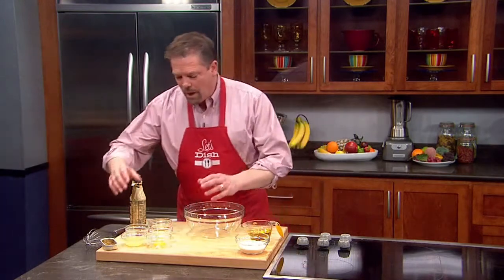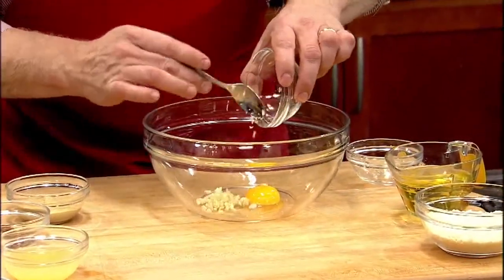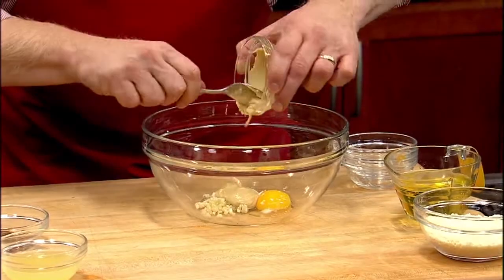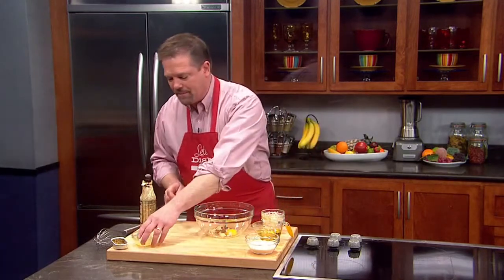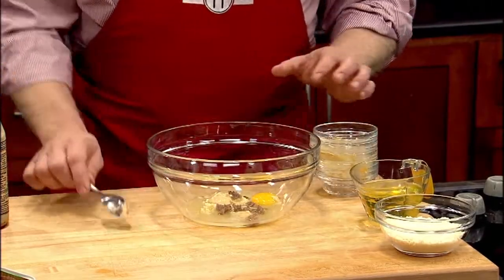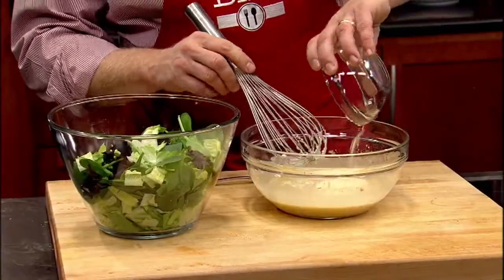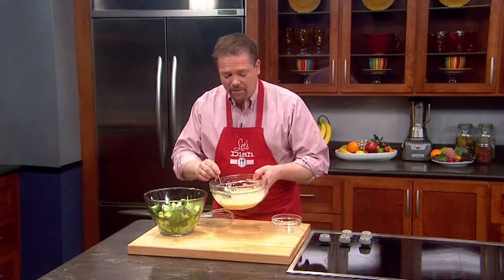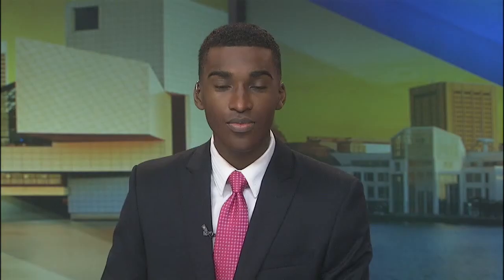Let's Dish host Chris Koetke shares his ceasar salad dressing recipe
Chris Koetke, host of the LiveWell Network show, Let's Dish, shares his recipe for one of the most popular salad dressings of all time... Caesar!